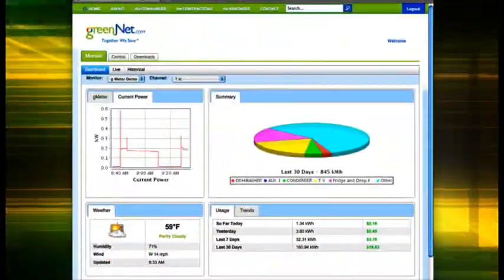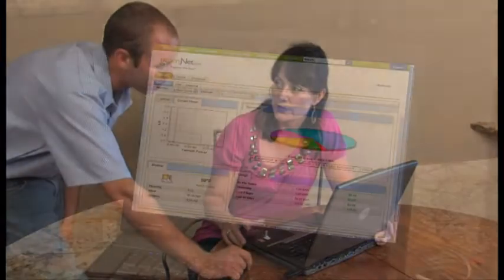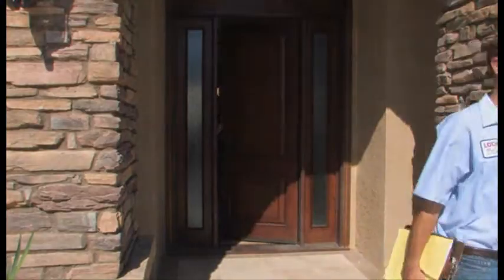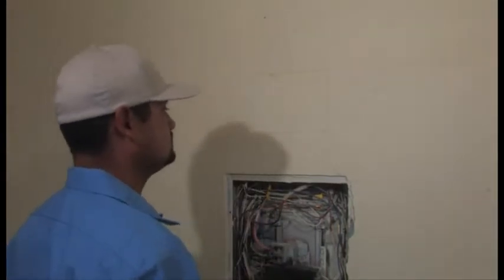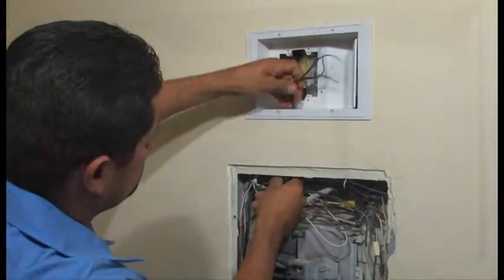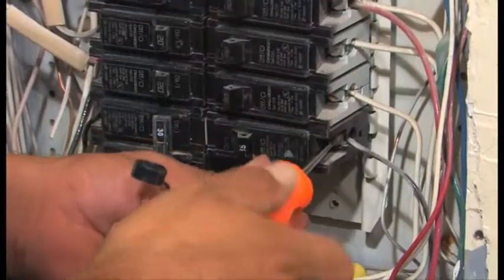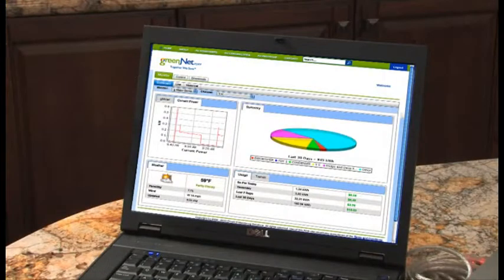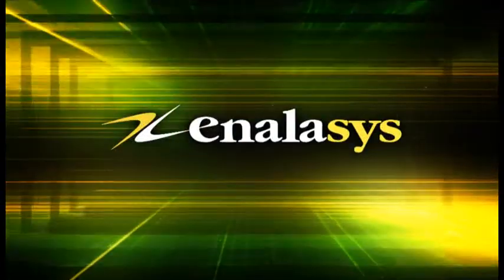g-Meter™ Energy Monitoring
The New Online Energy Monitoring System